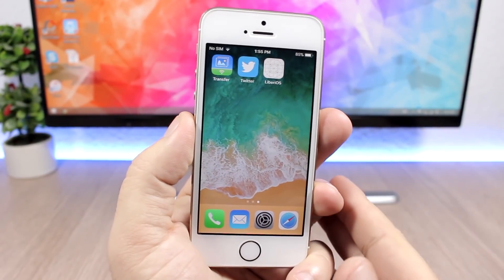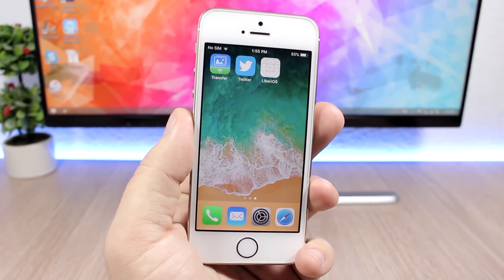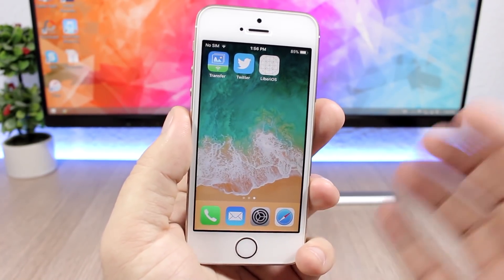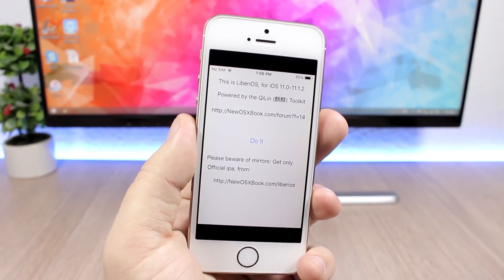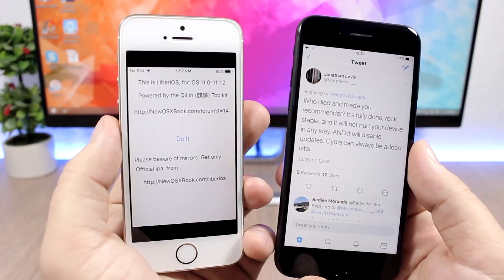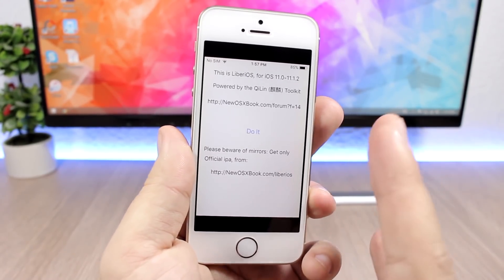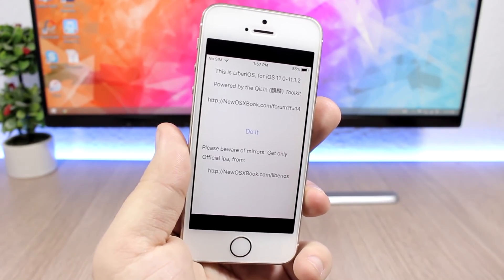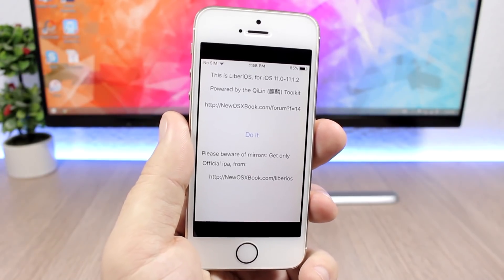iOS 11.1.2 JAILBREAK Released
A jailbreak has been released for iOS 11.1.2

iMyFone D-Back can recover your lost or deleted iPhone data including WhatsApp/Kik messages, text messages, iMessages, photos, videos, contacts, call history, etc.